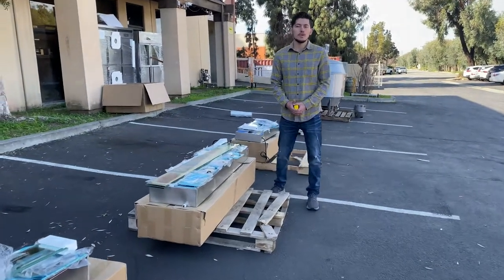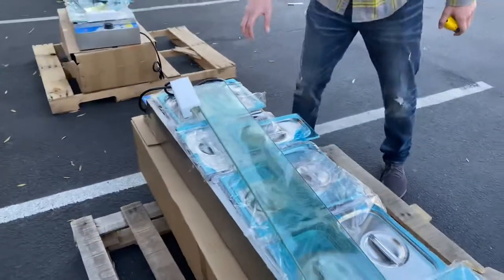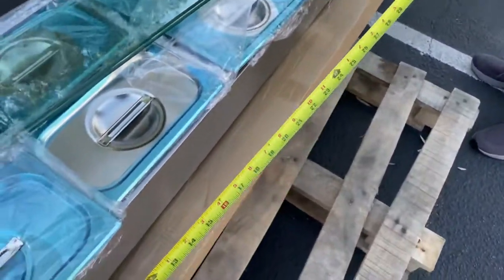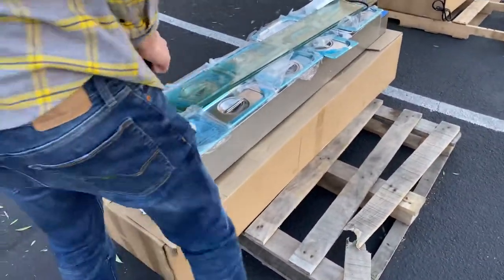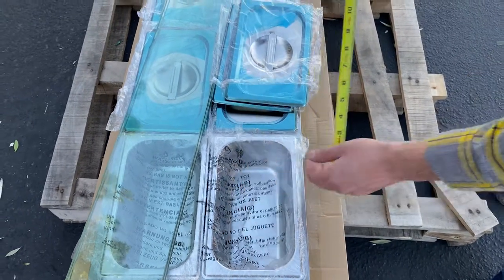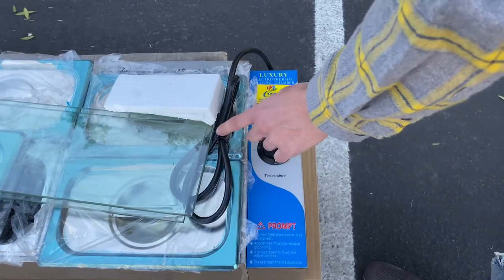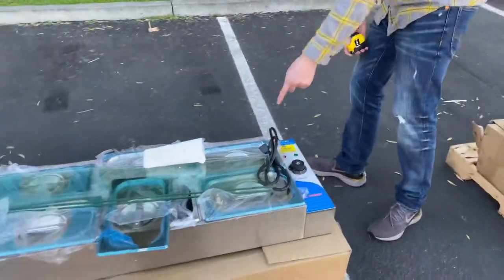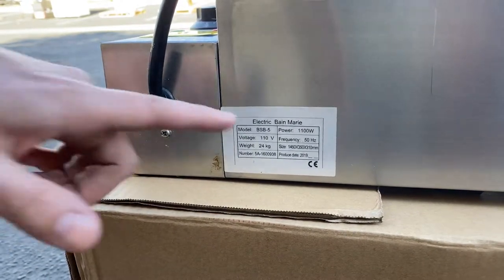Commercial Food Warmer Portable Steam Table Countertop Pots Soup Station Catering Bain-Marie Buffet